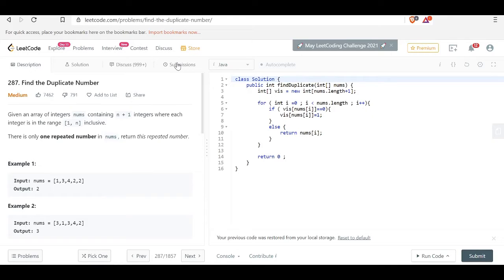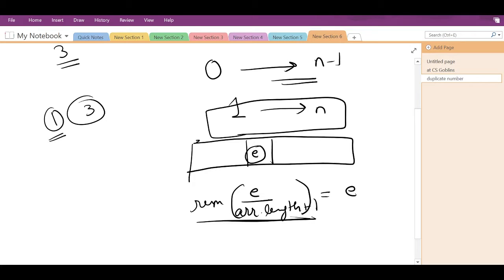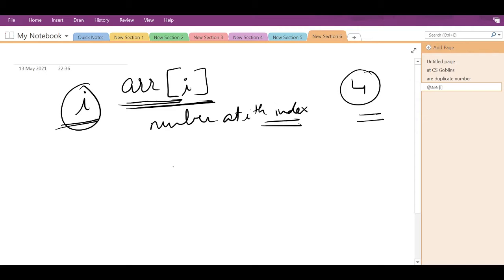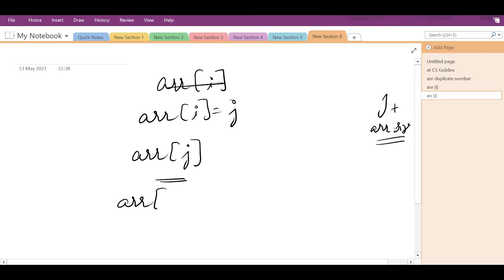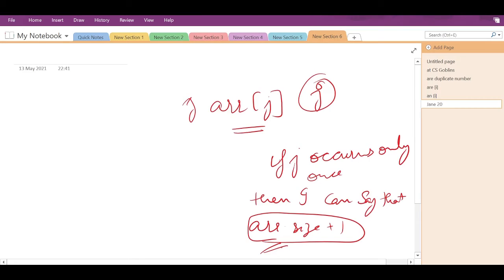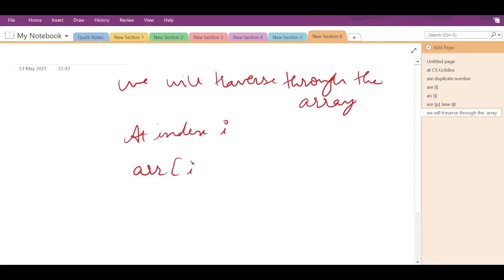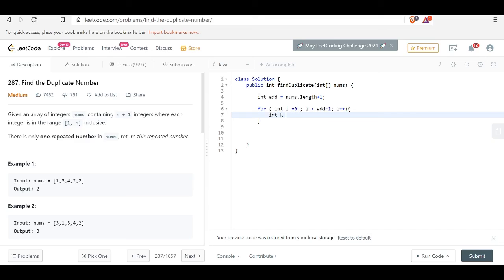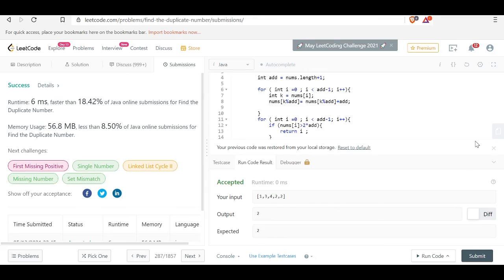Find Duplicate Number O(1) space